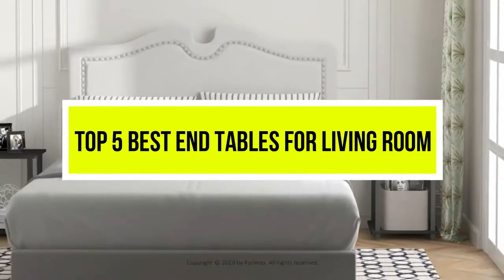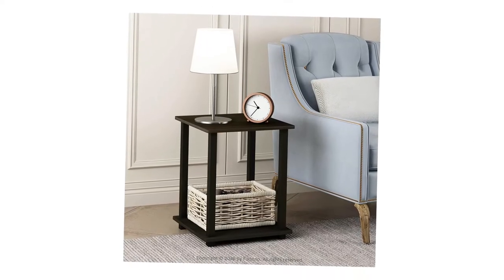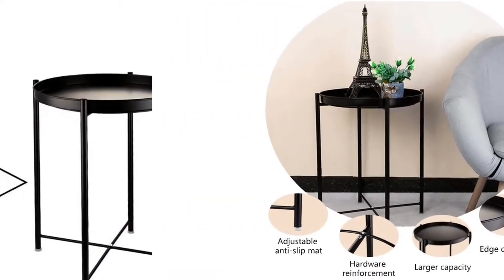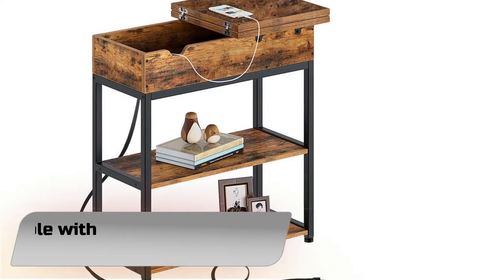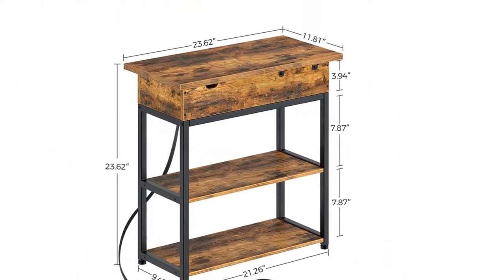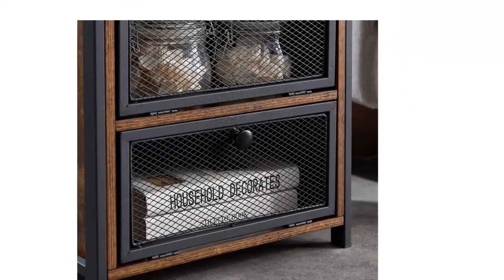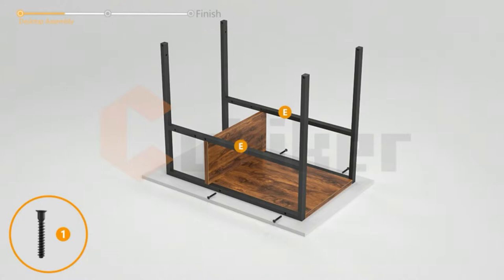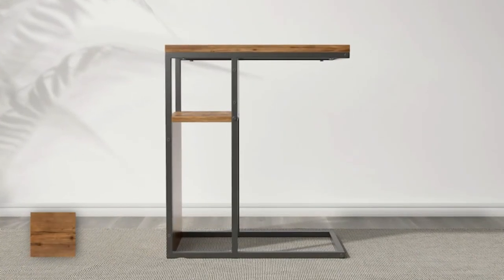Top 5 Best End Tables For Living Room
1. Furinno Simplistic End Table

2. EKNITEY End Table

3. Rolanstar End Table with Charging Station

4. VECELO Modern Night Stand

5. Cubiker End Table